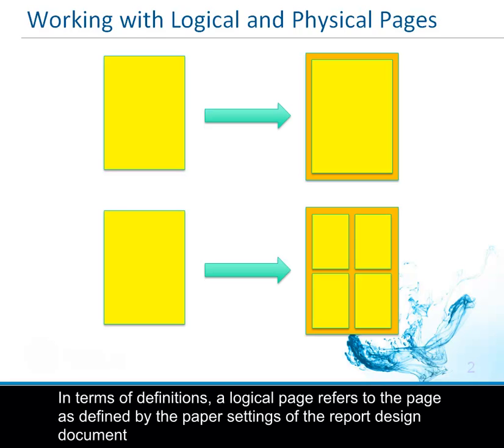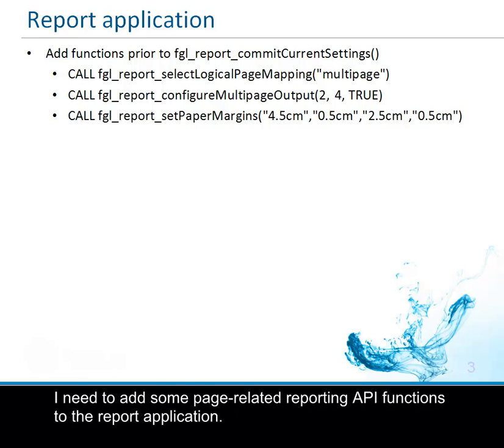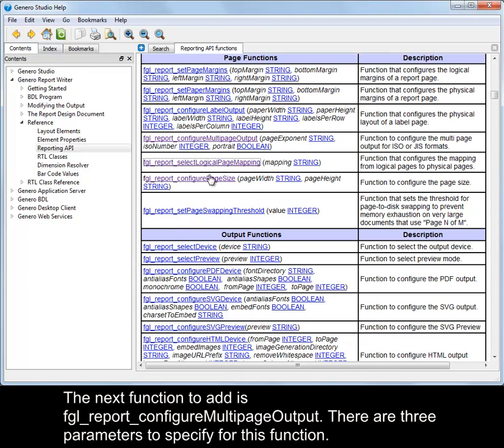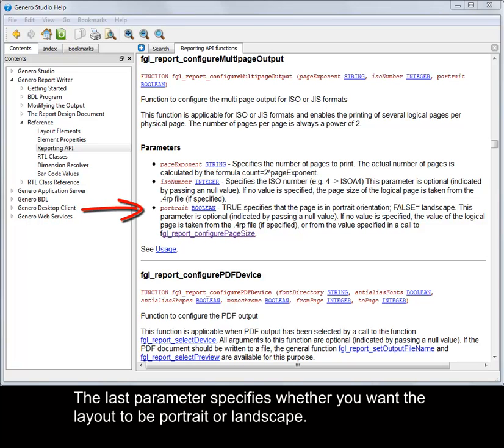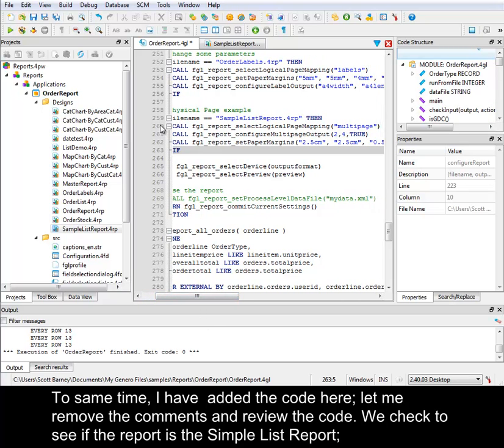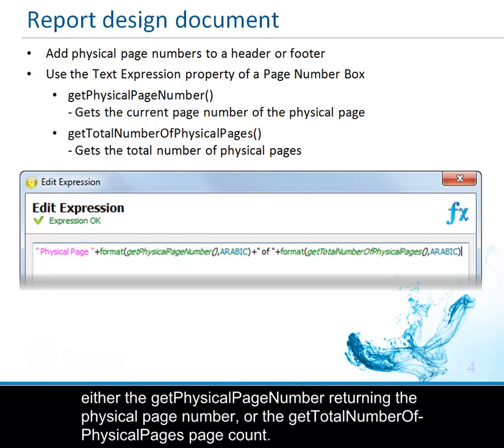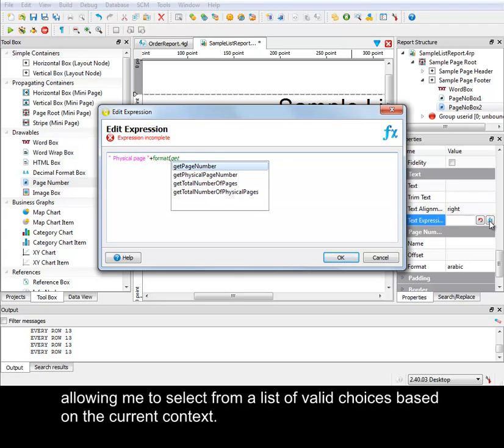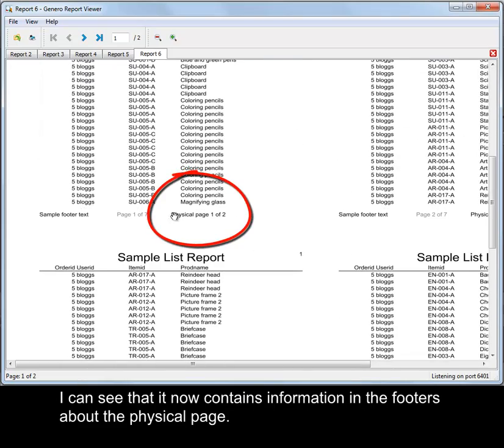Working with logical and physical pages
This presentation covers working with logical and physical pages, within the application code and within the report design document.